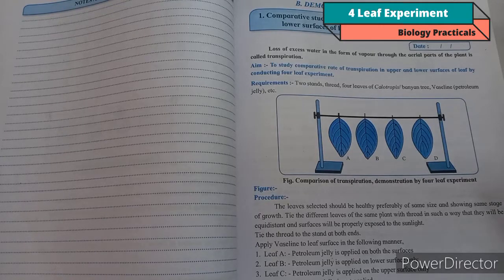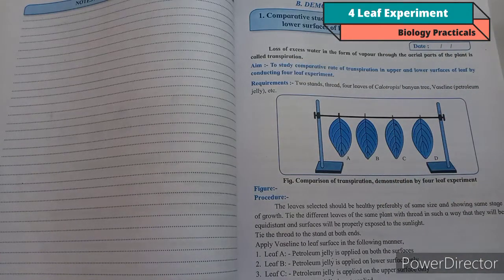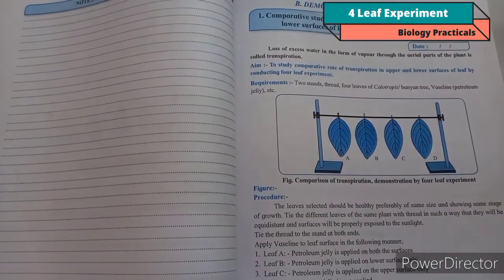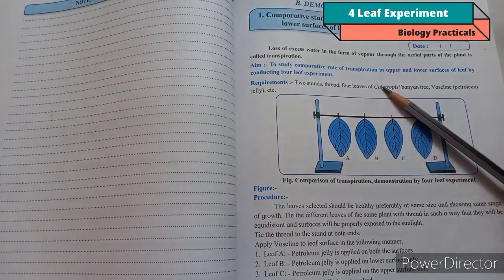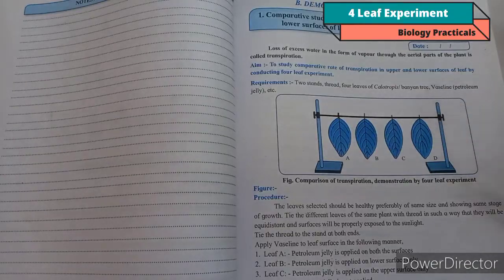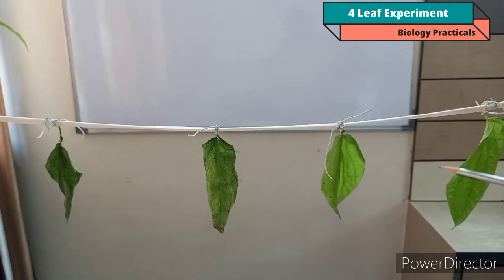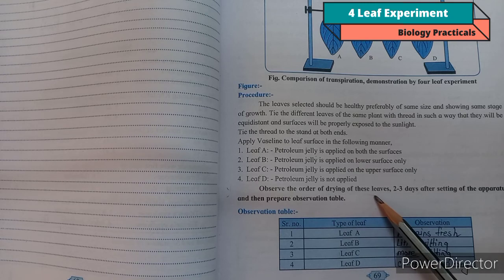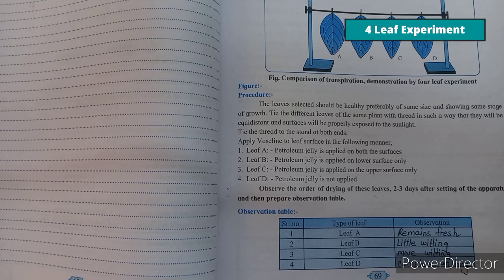Four Leaf Experiment | Biology Practical | Std 12th | By Archana Mishra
Four Leaf Experiment | Biology  Practicals | Std 12th | By Archana  Mishra
Comparative  study for rate of transpiration from upper and lower surface  of leaf